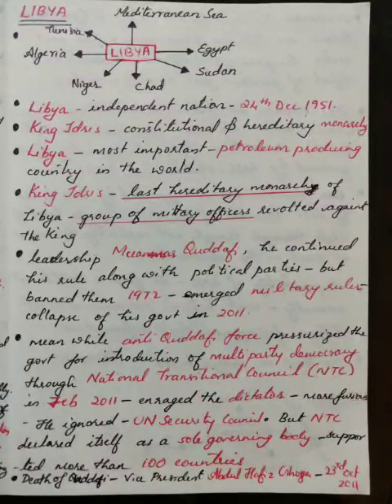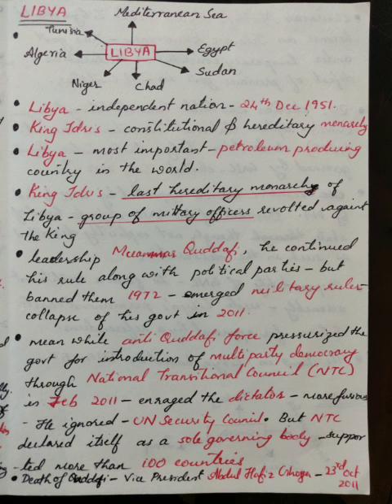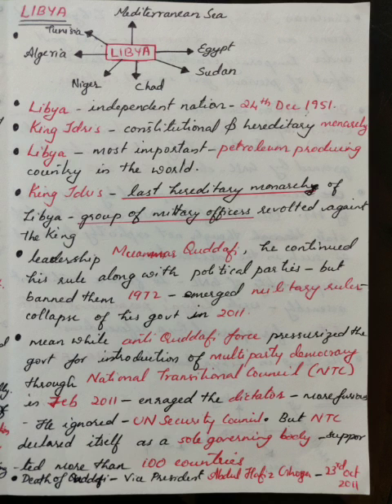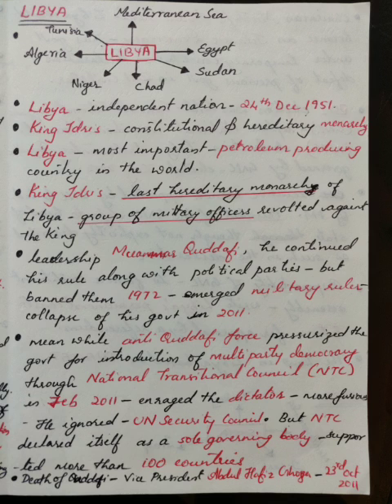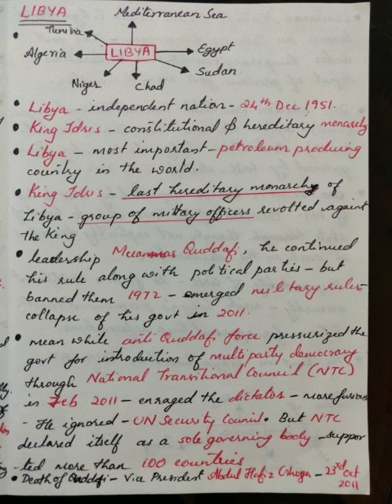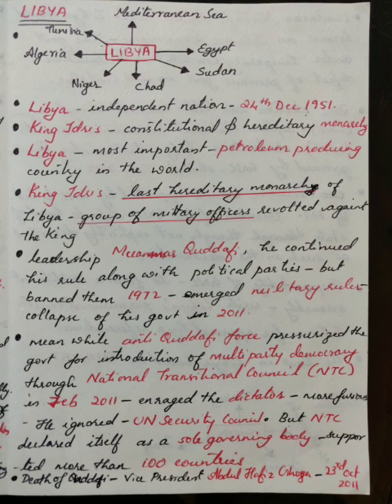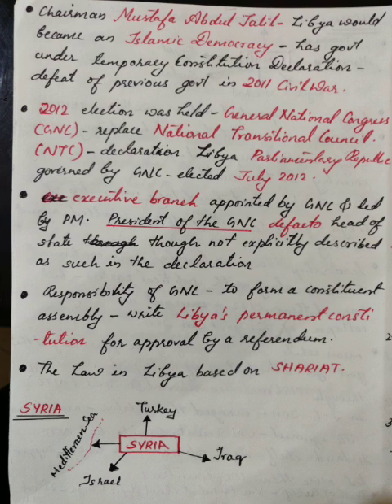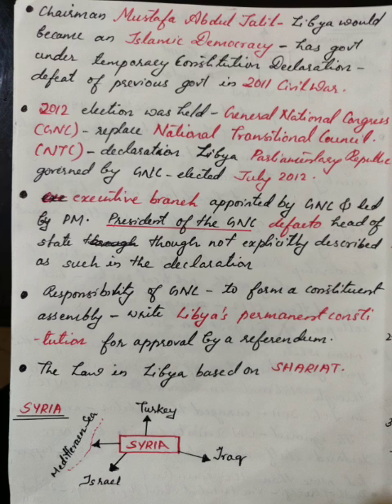2PUC POLITICAL SOCIAL#UNIT 7- CONTEMPORARY POLITICAL TRENDS- RISE DEMOCRATIC MOVEMENT LIBYA-1